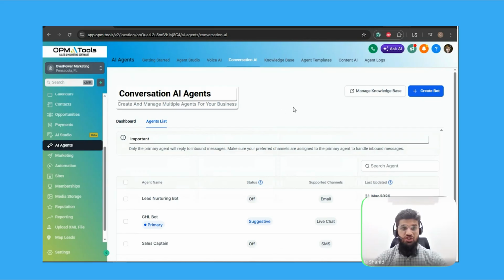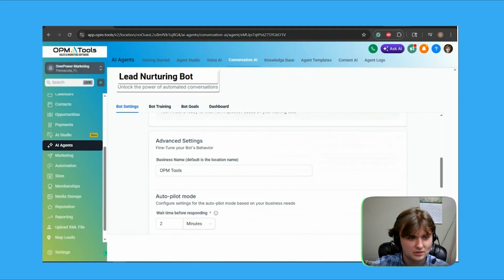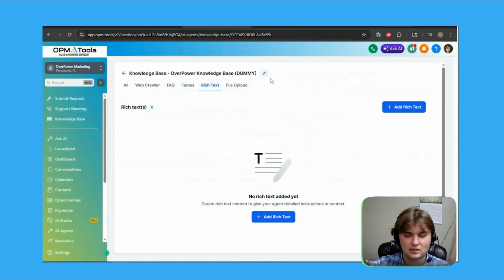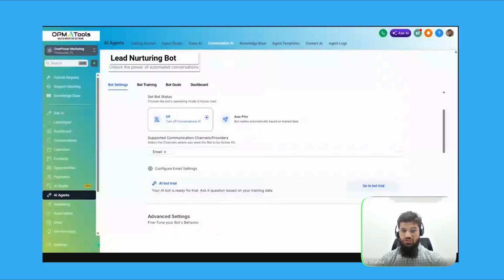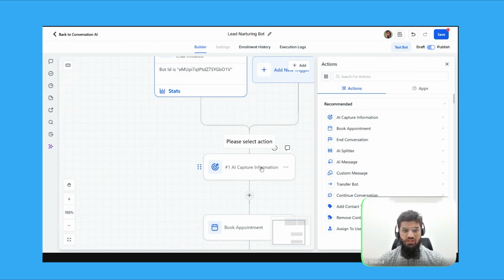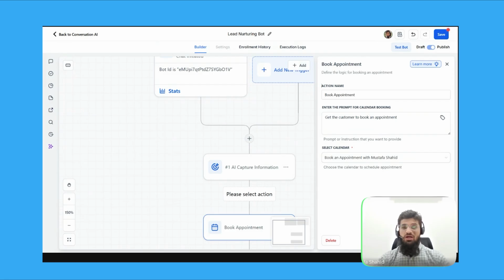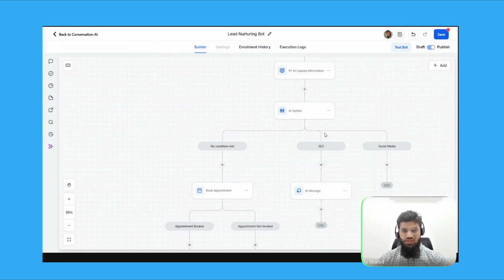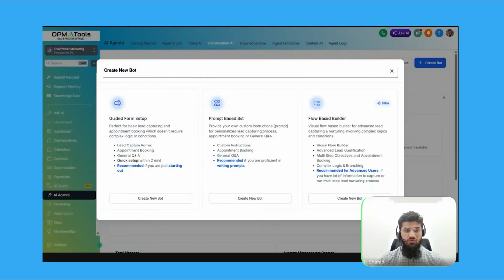OverPower Marketing | Coversation AI